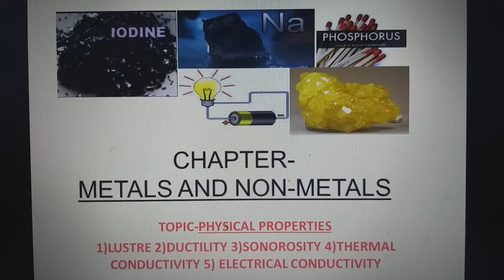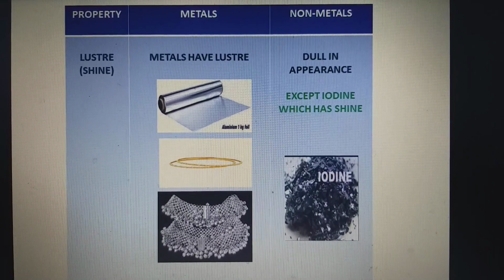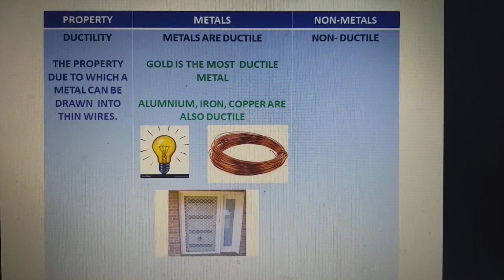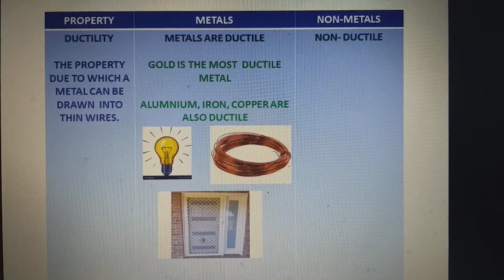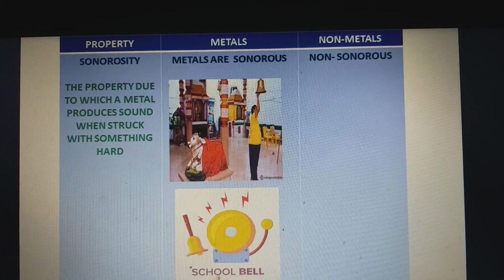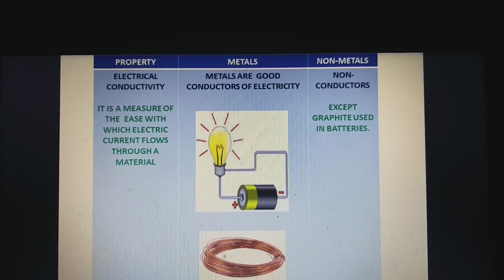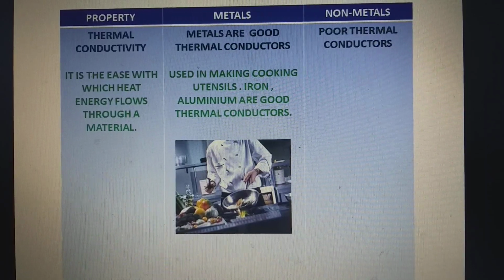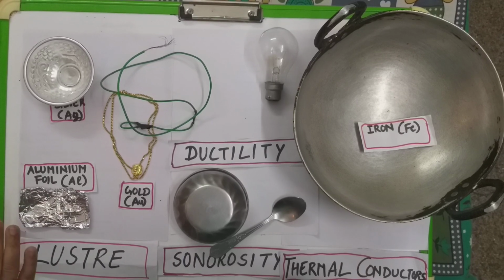METALS AND NON METALS (CLASS 8)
PHYSICAL PROPERTIES  (PART 2)